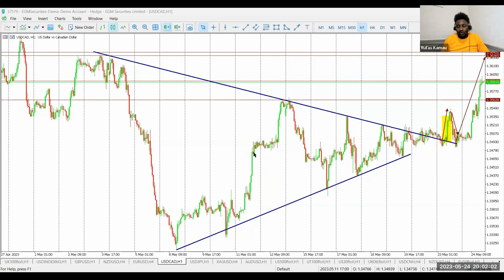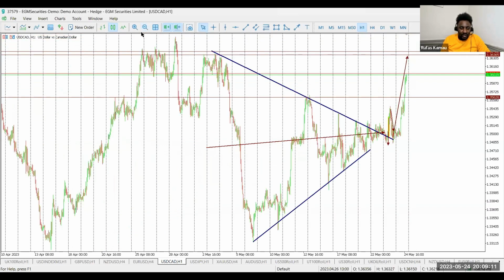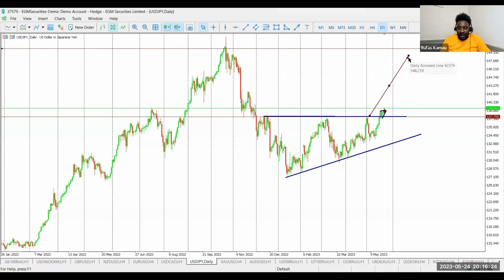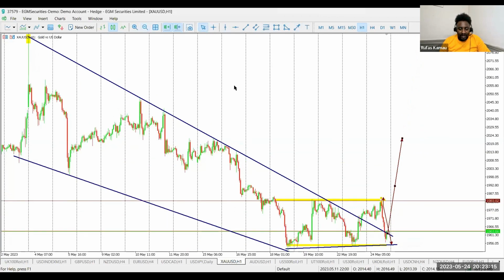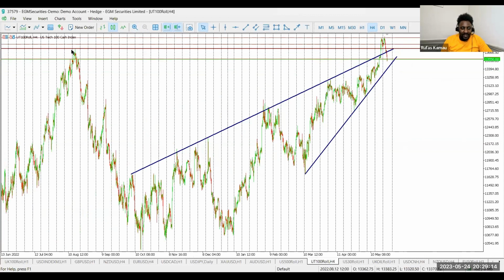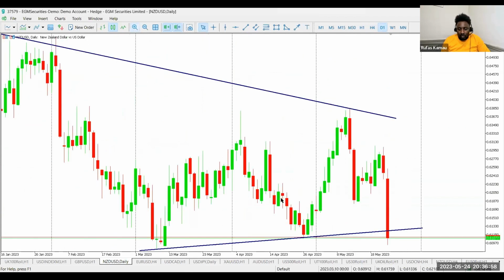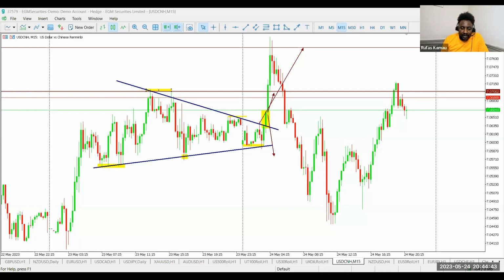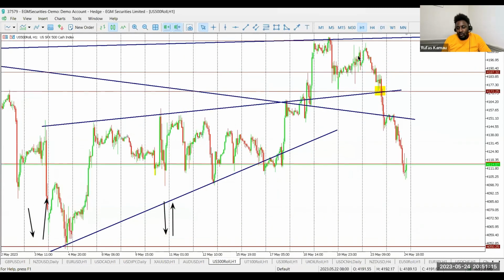How to Identify and Profit from Technical Price Patterns in Forex, Oil, and Gold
Join Rufas Kamau on how to Identify and Profit from Technical Price Patterns in Forex, Oil, and Gold.

He shares valuable insights on how to read and interpret technical charts to make smarter trading decisions.